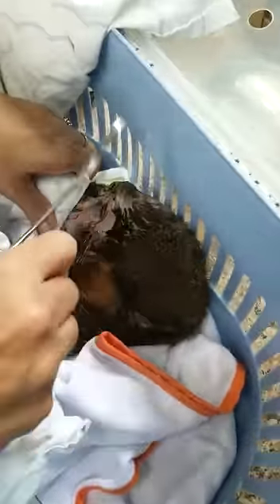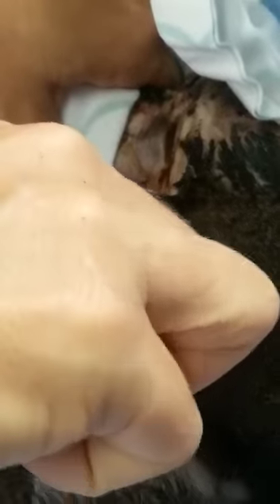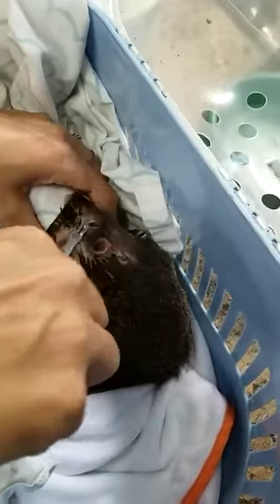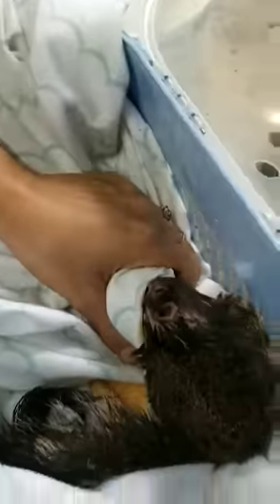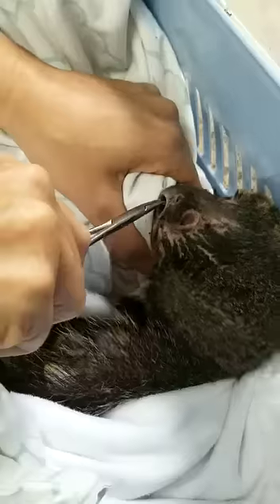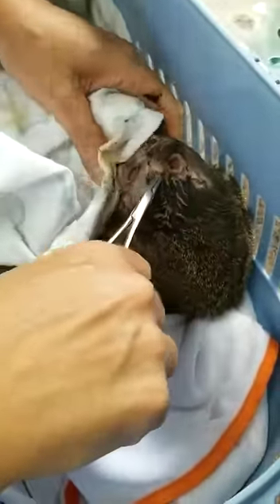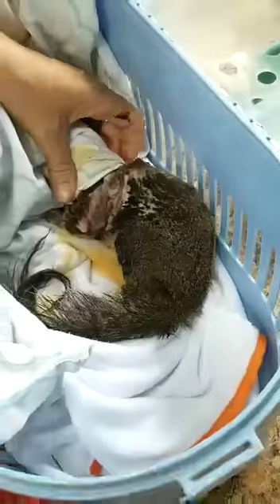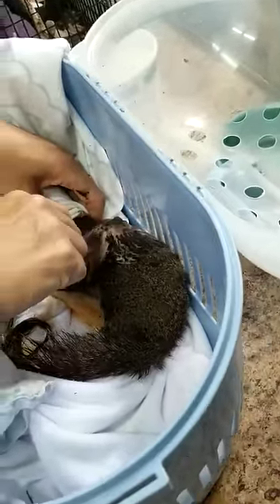Removing Botfly from Squirrel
Video from Jeff